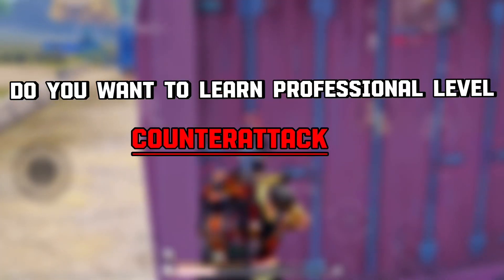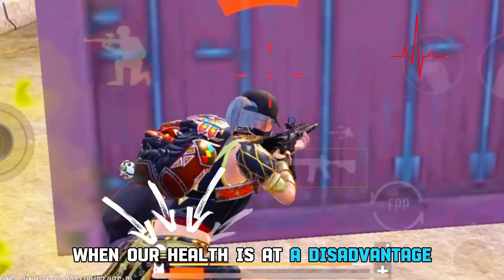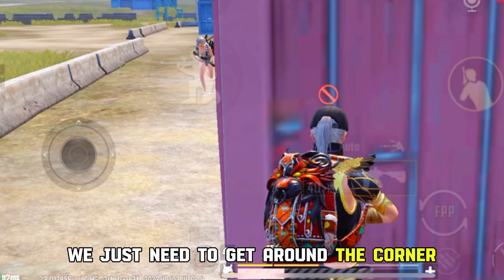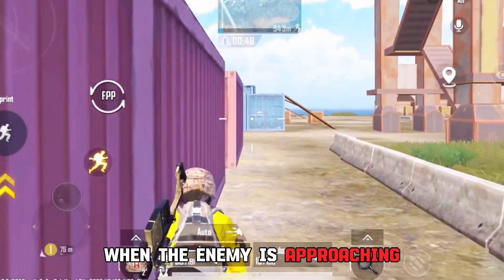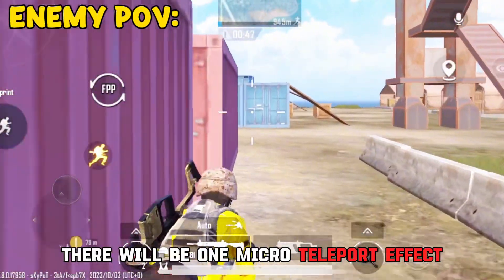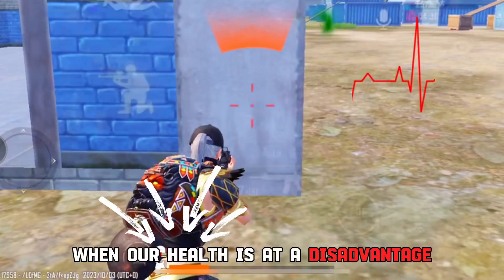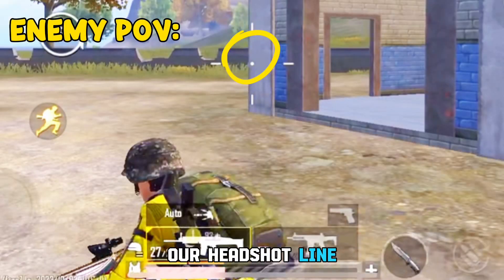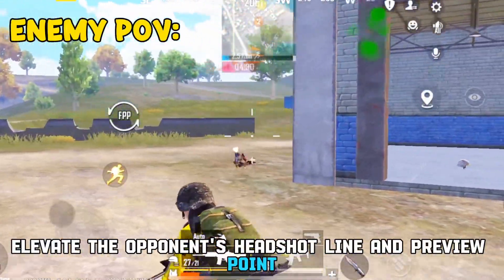HOW To IMPROVE Your CLOSE RANGE FIGHT 🔥Like HACKER in LOW HEALTH with HEADSHOT ACCURACY 😱